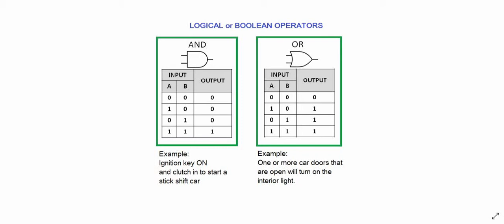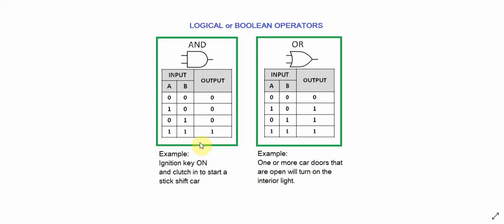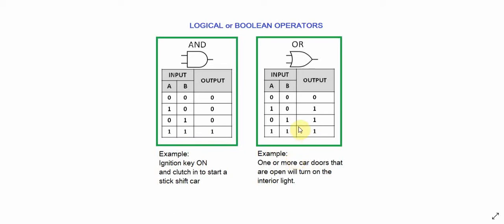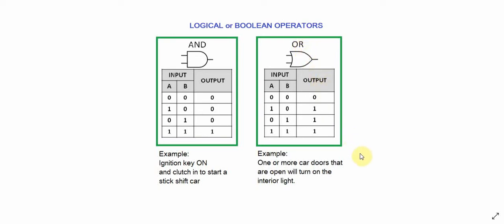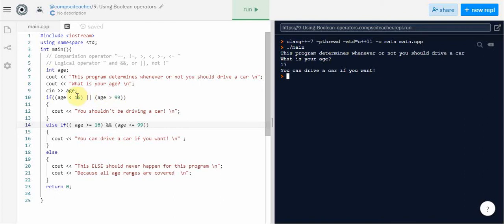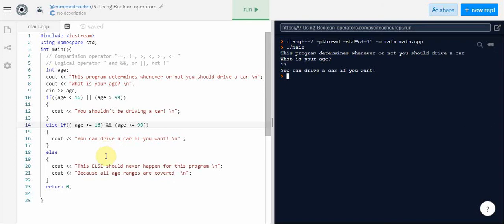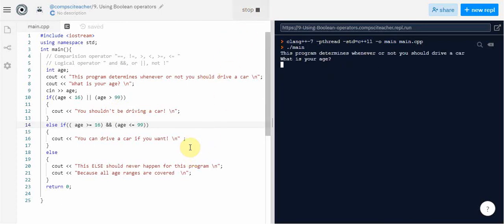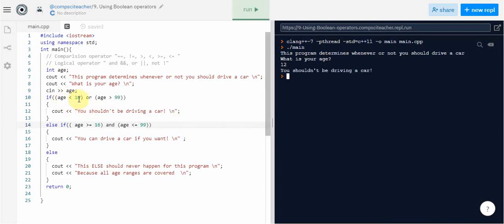Video 7 Using AND and OR in C++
In this video you will learn how to use AND or OR logical operators in C++.